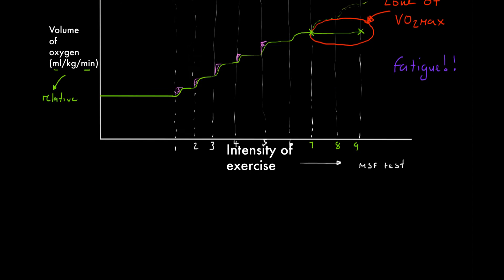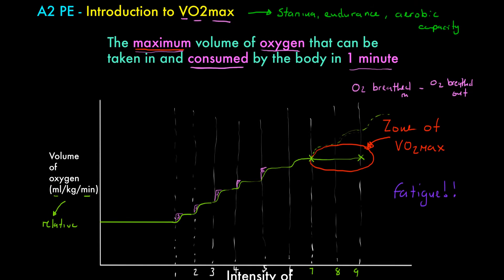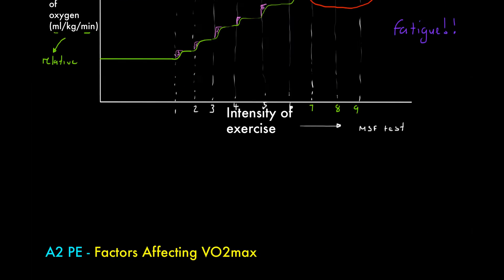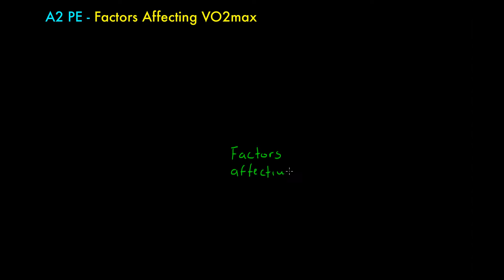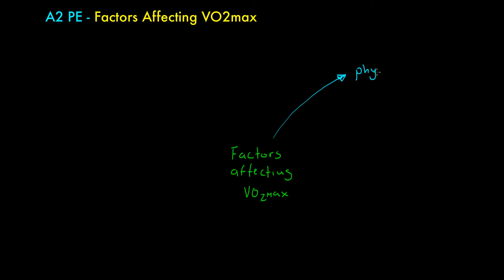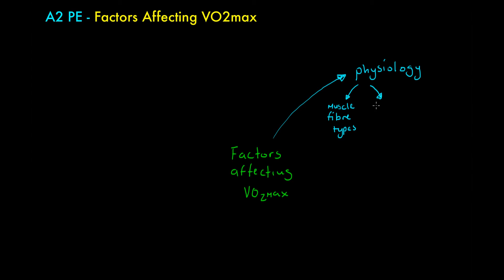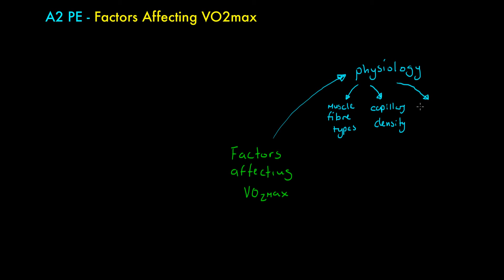A2 PE - Factors Affecting VO2 max Short